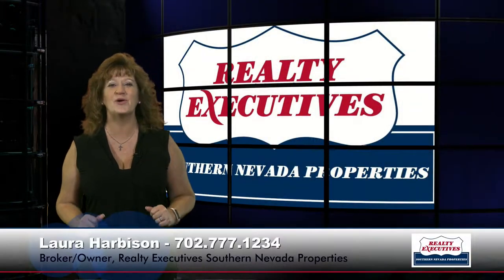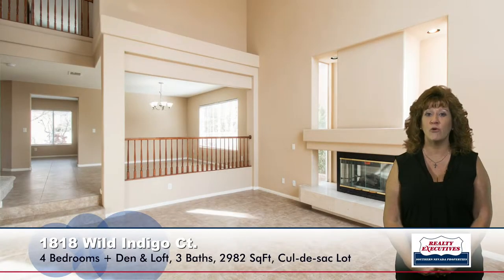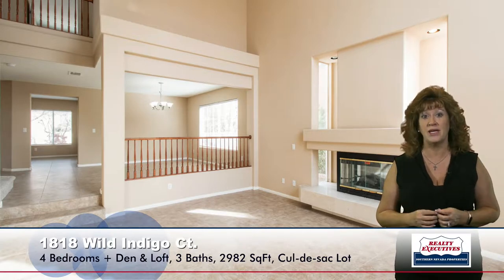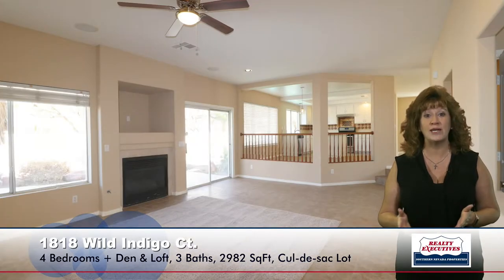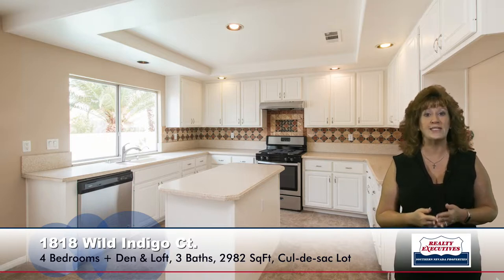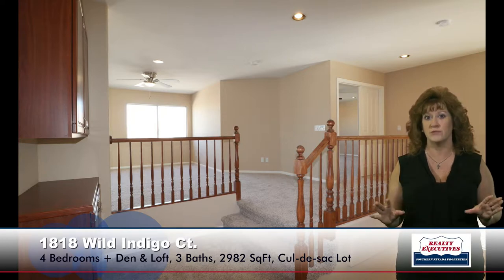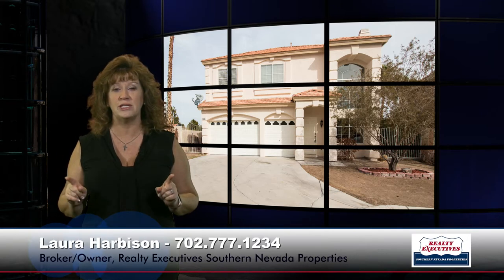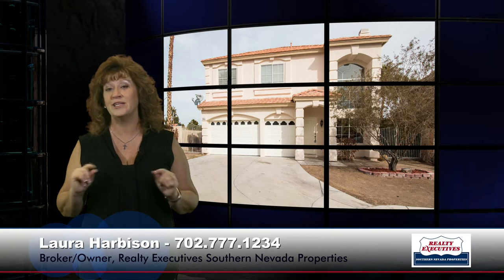SOLD! Tour 1818 Wild Indigo Ct, Las Vegas NV with me!